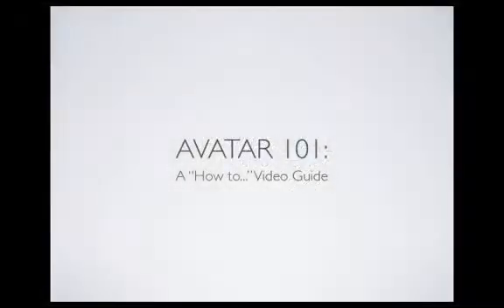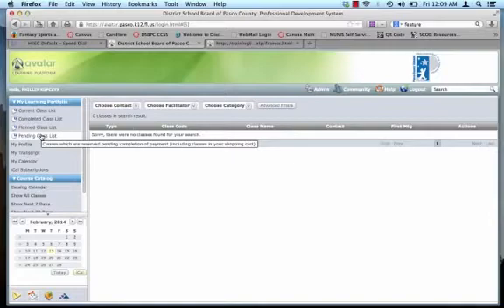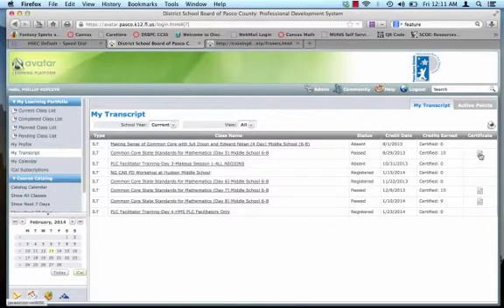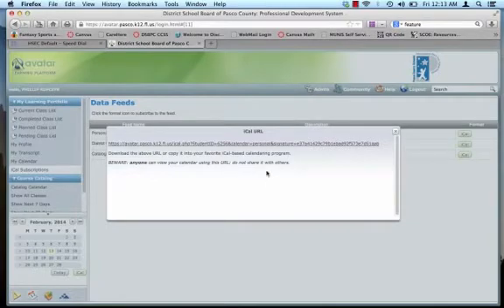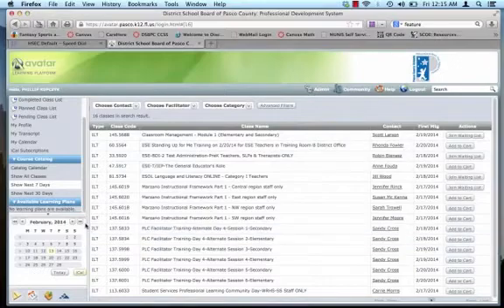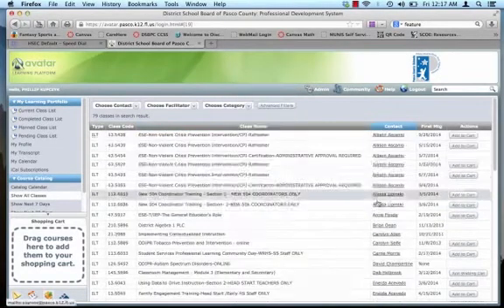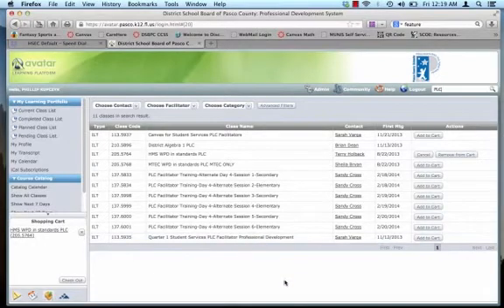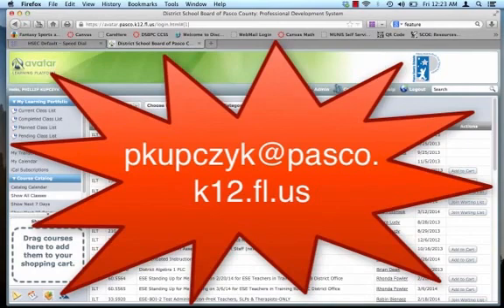Avatar 101 Tutorial on how to use the software.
In this video, the Avatar system is demonstrated and a walk through is provided.